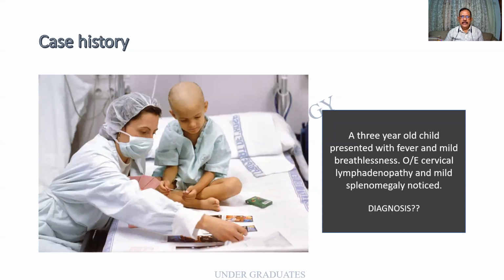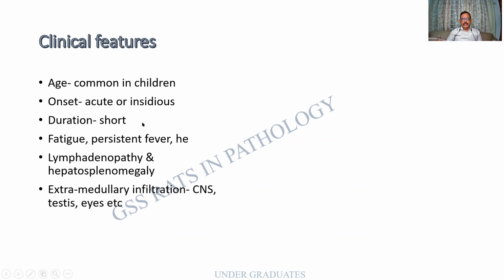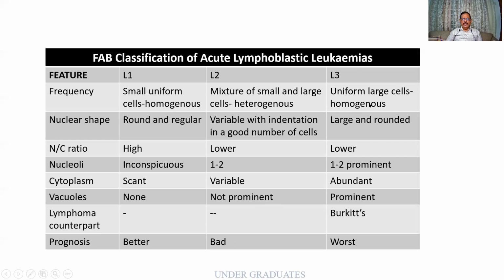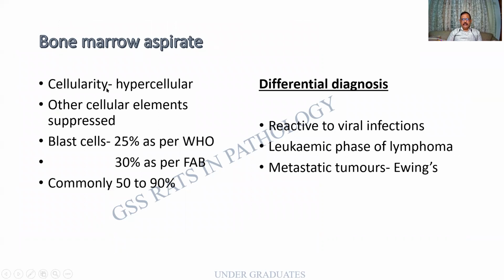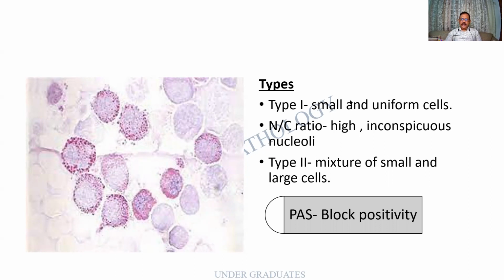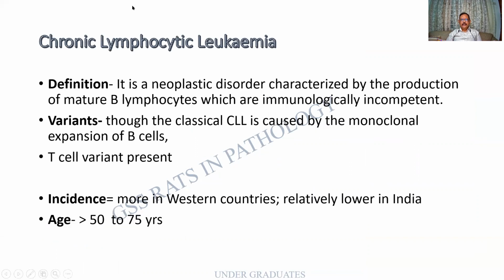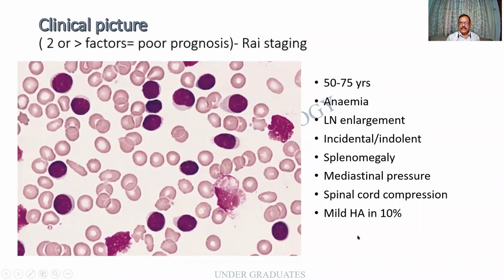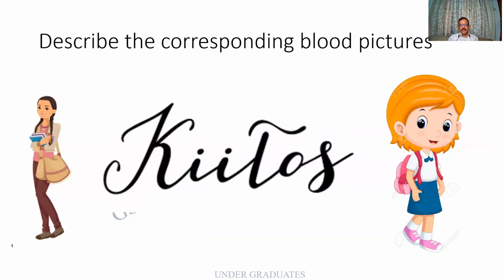Acute Lymphoblastic leukaemia | Chronic lymphocytic leukaemia | Haematology | RATS | Dr GSS | MBBS